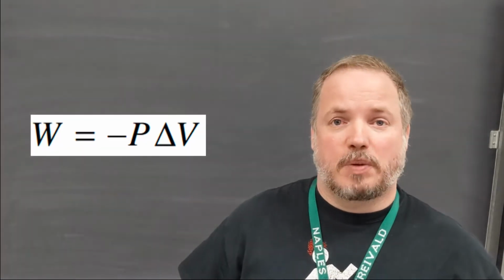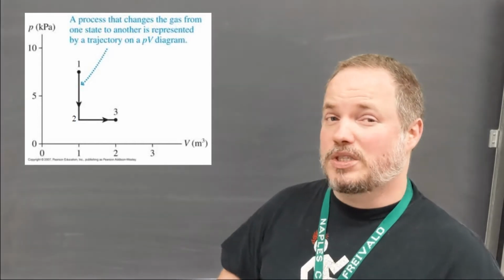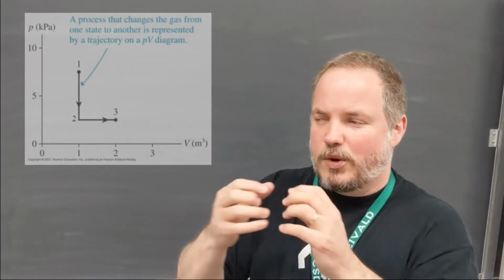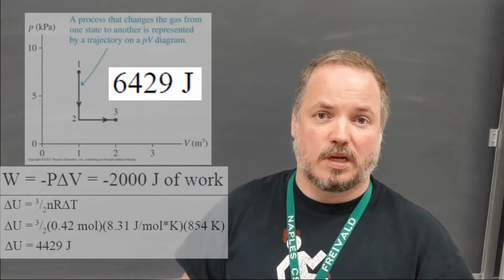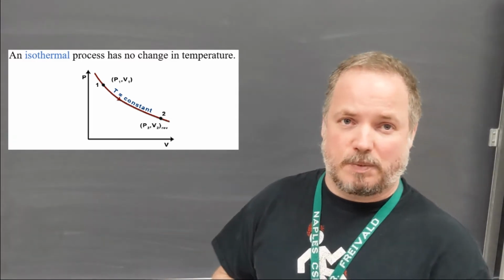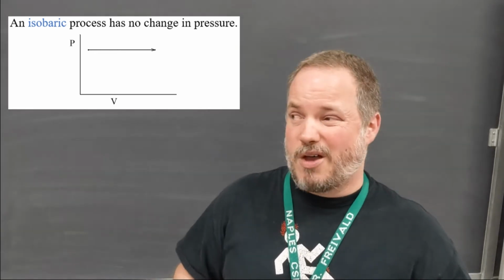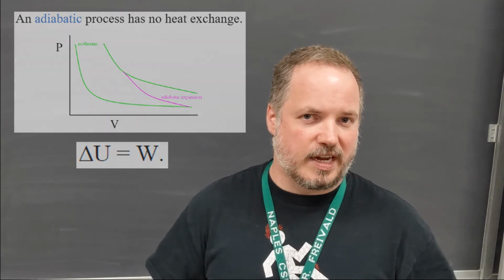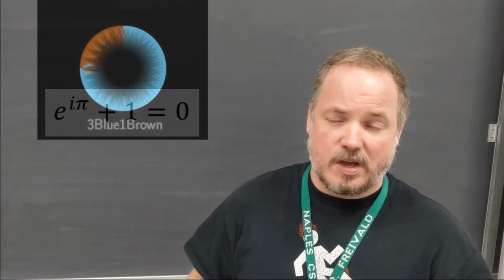Thermodynamics 3: The First Law and Gas Processes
There are a variety of ways that gases can expand, contract, or gain pressure, and we use a "PV Diagram" to keep track of them. This video introduces each of those methods, and how to calculate the transition variables between states.